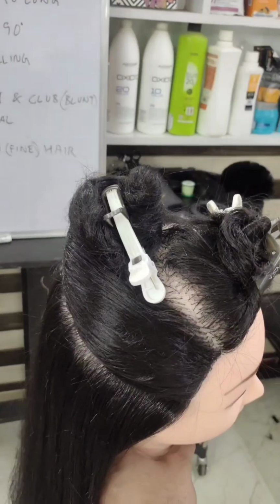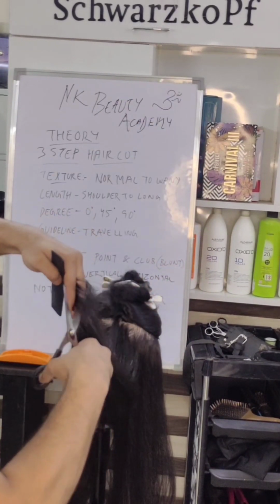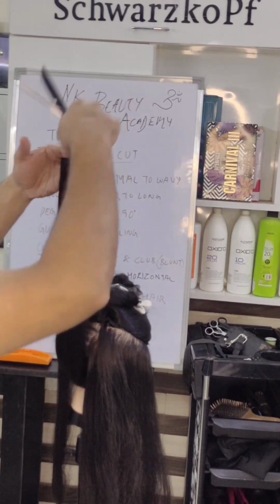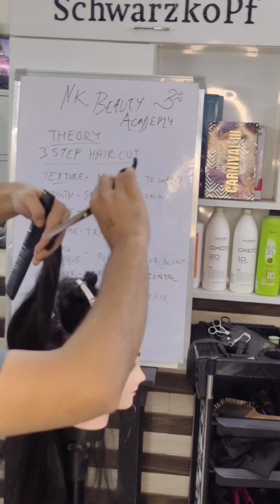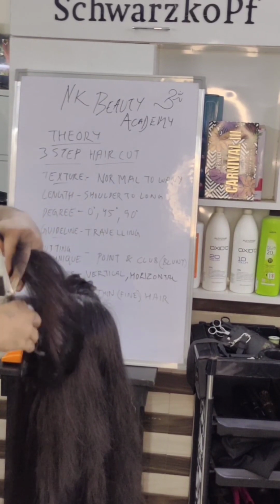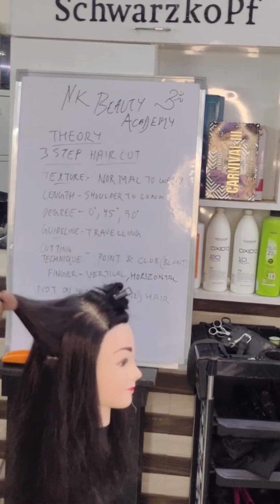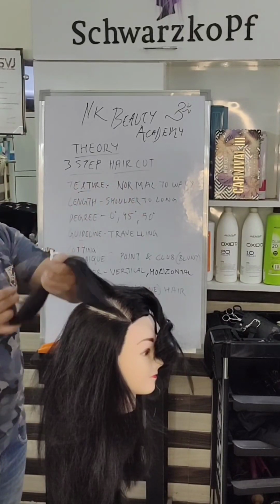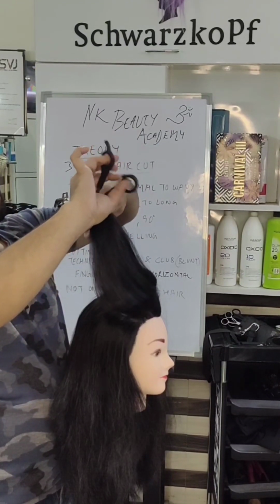3 STEP HAIRCUT hairdressingcourse hairtutorial CALL for info. 9592947973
JOIN FOR COURSE WITH ME @neelkartik_artistry
GET ALL THE INTERNATIONAL KNOWLEDGE AND BECOME A PRO, CALL FOR INDO 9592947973

LIFE TIME ACCESS WITH ME

FEMALE HAIRDRESSING
•INTRO TO HAIR INDUSTRY
•professional image, communication skill
•hygeine, sanitation & sterilization
• FOUNDATION OF HAIRCUTTING
• TECHNIQUES OF HAIRCUTTING
•HAIR & SCALP DISORDER
•ALL PRODUCT KNOWLEDGE
•ALL BASIC & ADVANCE HAIR CUTS: with blowdry & styling
- ONE LENGTH CUT
- U CUT
- V CUT
- FEATHER CUT
- REVERSE GRADUATION
- STEP CUT
-INVERTED BLUNT
- U BLUNT
- STRAIGHT BLUNT
- WEDGE CUT
- WEDGE BLUNT
- RAZOR CUT
- BOB CUT
BANGS & FRINGES
CHEMICAL THEORY & PRACTICAL
- REBONDING SMOOTHENING
- KERATIN CYSTINE NANOPLASTIA
- GLOBAL COLORING, ROOT TOUCHUP
- HIGHLIGHT, OMBRE, SOMBRE, BALAYAGE
 HAIR TREATMENTS
- hair spa, keratin, Nanoplastia, cystine, BOTOX etc
6 type of perming
ETC
OTHER THINGS ALSO RELATED WITH THIS

      BARBERING COURSE
How to use RAZOR, CLIPPER, SCISSOR over Comb
HAIR CUTS
• SPIKY CUT
• MOHAWK CUT
• FRINGE CUT
• STEP CUT
• UNDER CUT
• TAPER FADING
• DROP FADE
• SIDE SHAPE
• SHORT HAIR TRIMMING
• ALL BEARD SHAPES & SHAVING
• BASIC HAIR COLORING
• HEAD MASSAGE
ETC.
                                                        Certificate will be provided